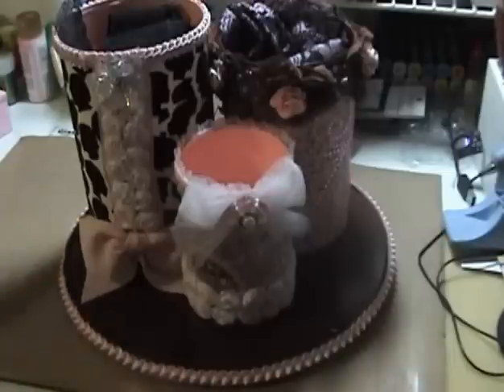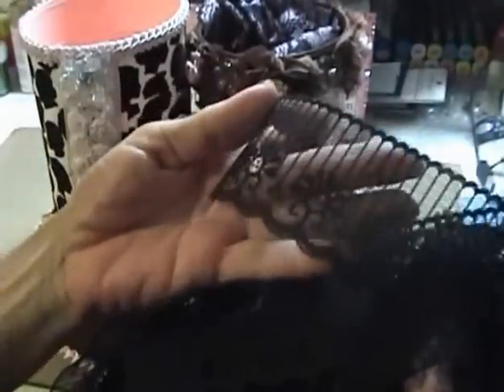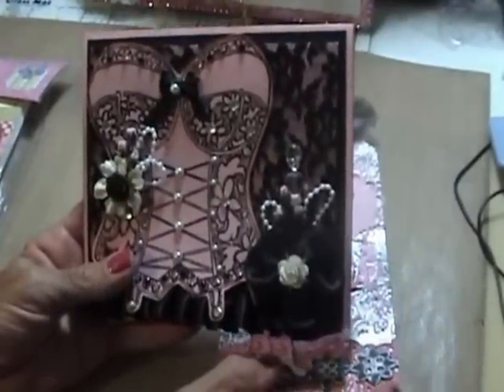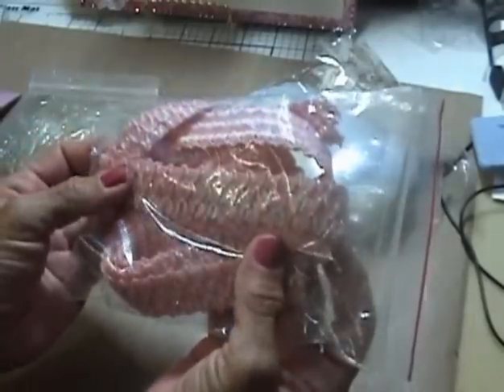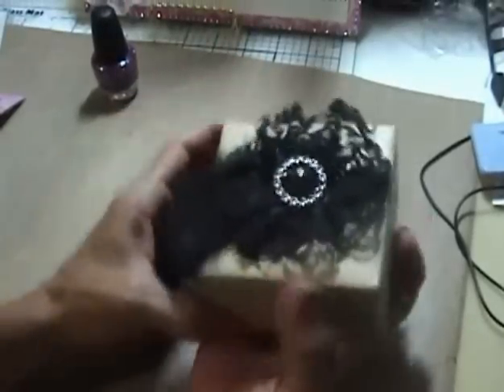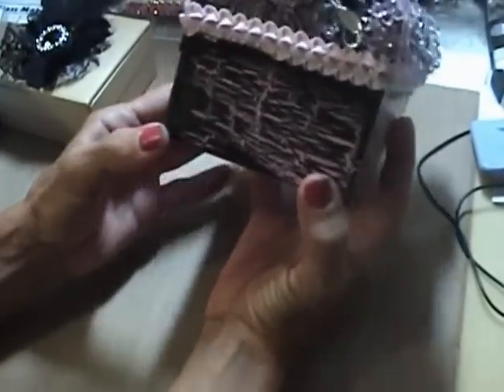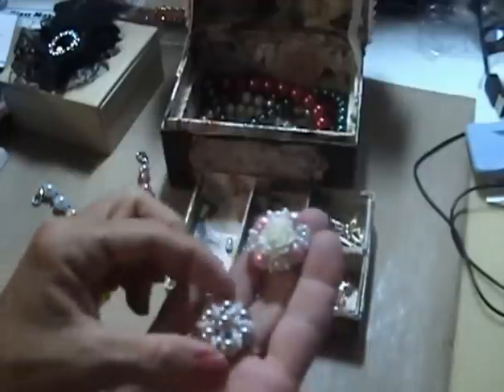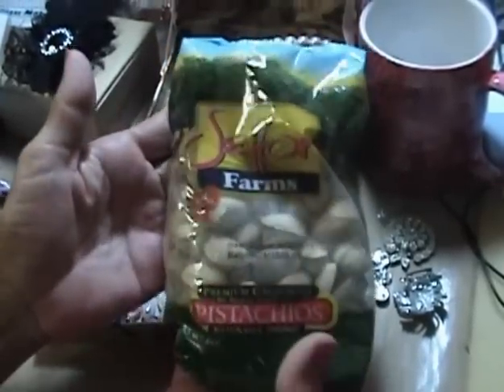My Birthday Gift from Michele (theminiscrapper) Thank You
Thank you Michele for the amazing gifts you made for me. Also tell Alex and Kalia thank you to